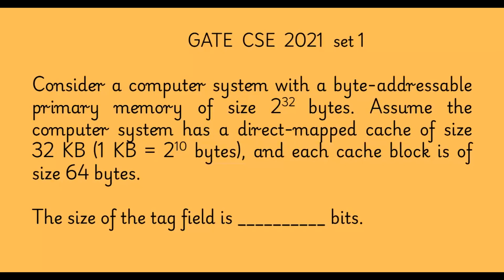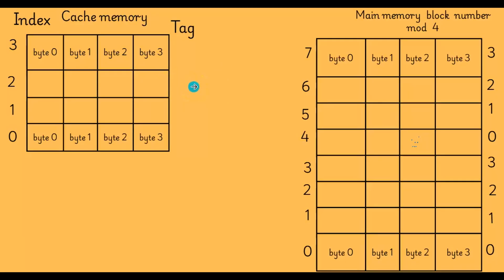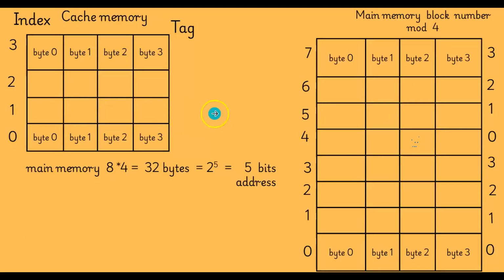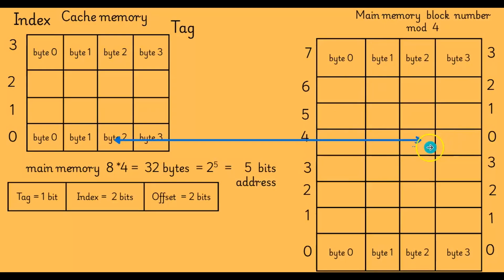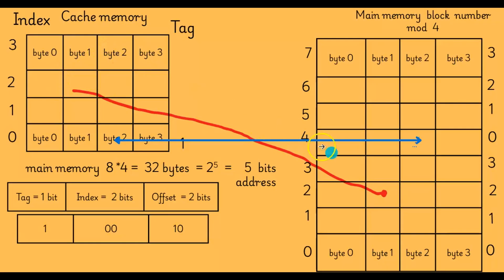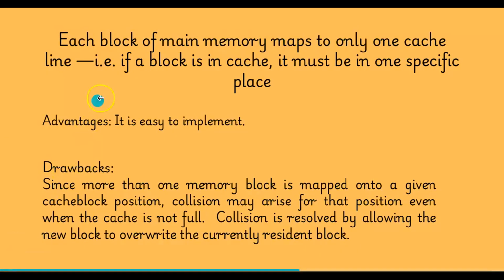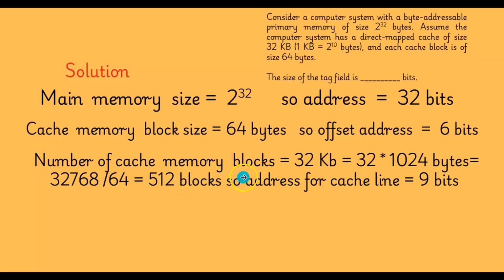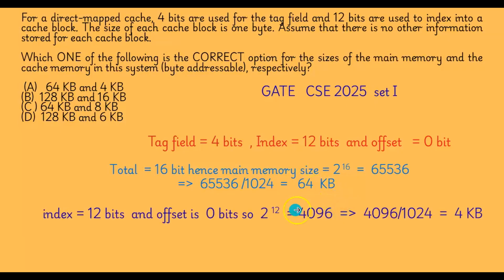GATE CSE Lecture 17 - Computer Architecture - Direct mapped cache - principle - implementation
GATE  CS - Computer Architecture
GATE CSE 2021  SET  1 -  Direct mapped cache - mapping principle and implementation - example

Consider a computer system with a byte-addressable primary memory of size 2^32 bytes. Assume the computer system has a direct-mapped cache of size 32 KB (1 KB = 2^10 bytes), and each cache block is of size 64 bytes.

The size of the tag field is __________ bits.